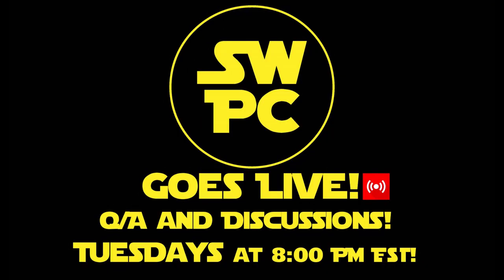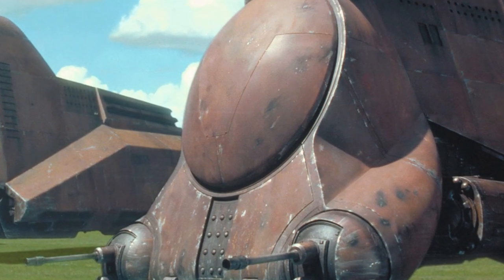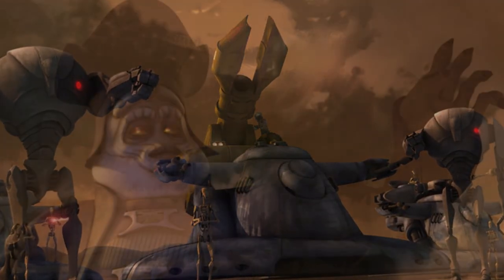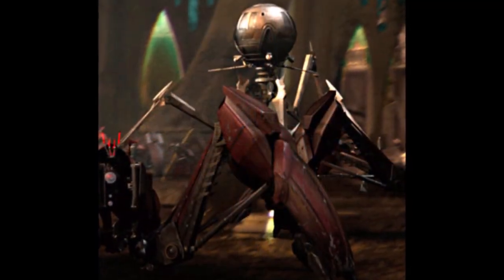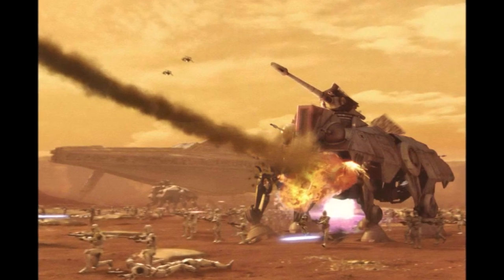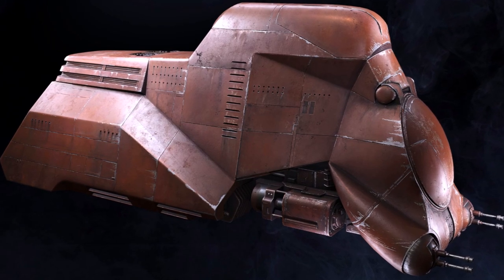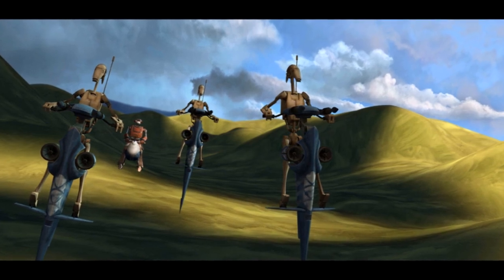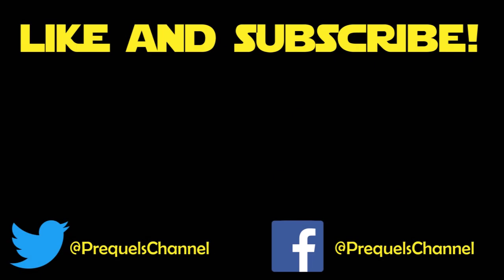All Separatist Ground Vehicles (Canon 2019)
In this video I go over all the tanks, walkers, speeders, and artillery units used by the Separatist Alliance during The Clone Wars in canon. This list includes vehicles like the AAT, MTT, Spider Droid, STAP speeder, and many more.